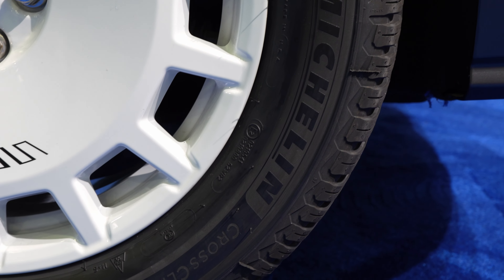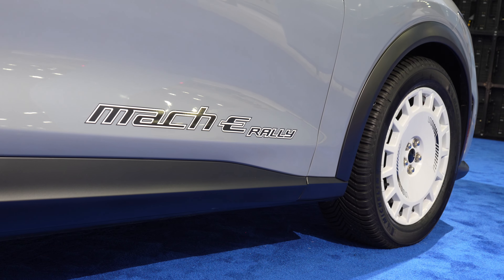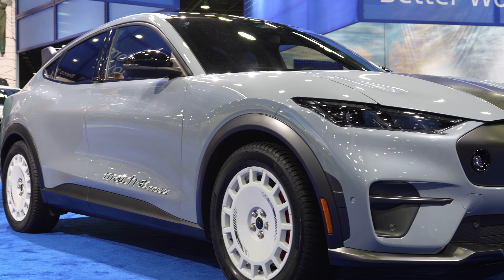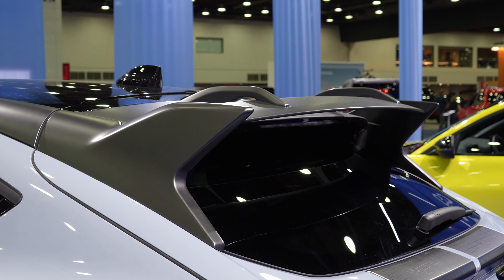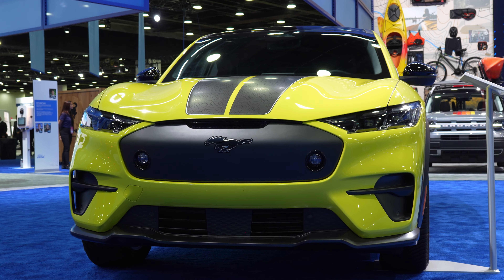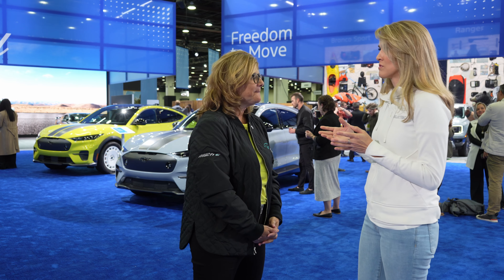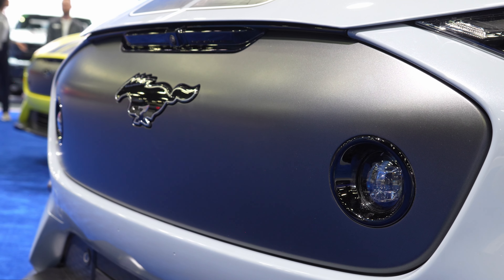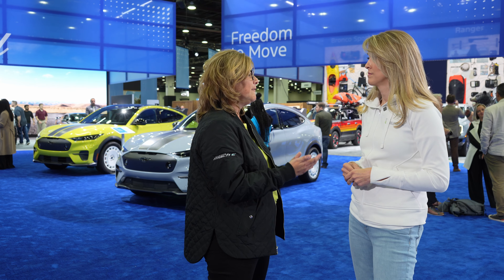Ford Mustang Mach E Rally Preview & Interview with Chief Engineer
Miss GoElectric visited the 2023 North American International Autoshow in Detroit, MI and was able to check out the latest version of the Ford Mustang Mach E... The Rally Edition! We interviewed Ford's Mustang Mach-E Chief Engineer Donna Dickson to hear more about what they have done to bring this vehicle to life.

We also learned the @RebelleRally  has a new competitor! @ford  will send a⚡️Mustang Mach E Rally⚡️to Nevada where Kayleigh Miller & Bailey Campbell will expertly navigate where no Mustang has gone before.

Miss GoElectric on the Charge Across America EV Rally which aired on national television (NBC Sports) in 2021.  She and Ryan from @KLWTTS competed in a Ford Mustang Mach E